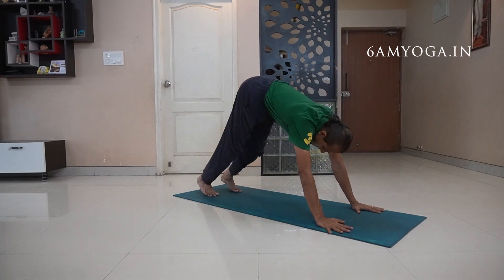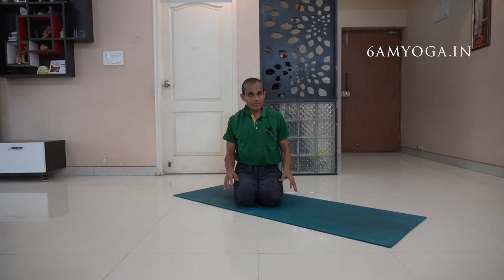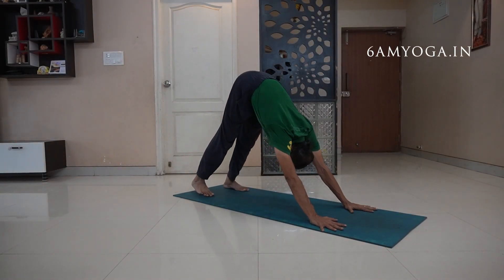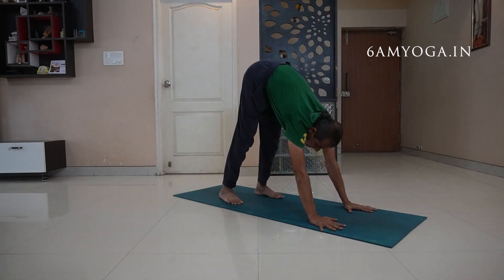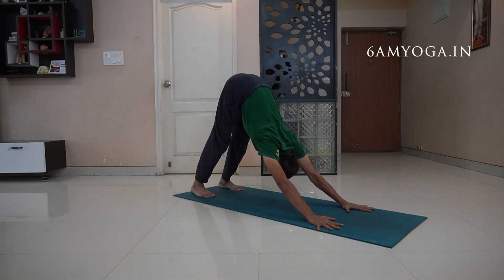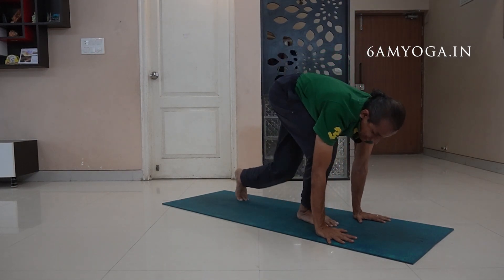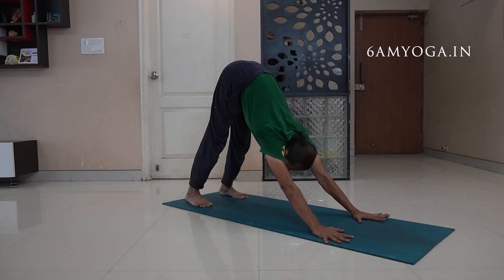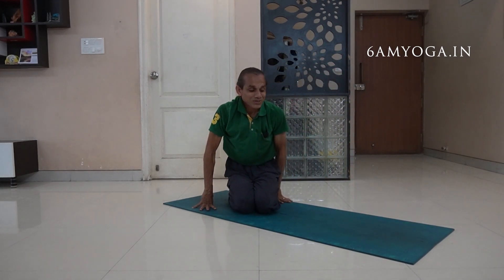Forward jump yoga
A forward jump in yoga is for strengthening the body through a soft landing. This video explains how to do it.